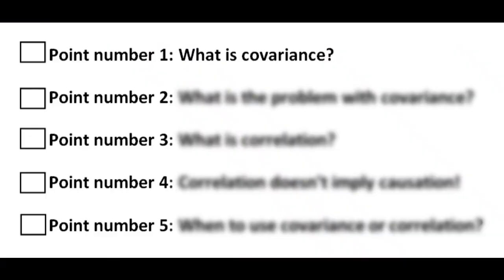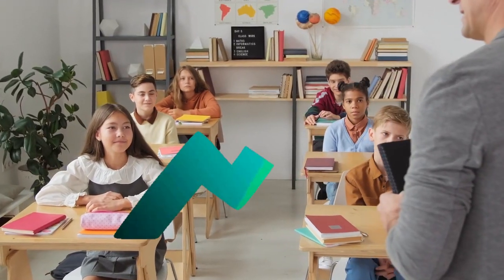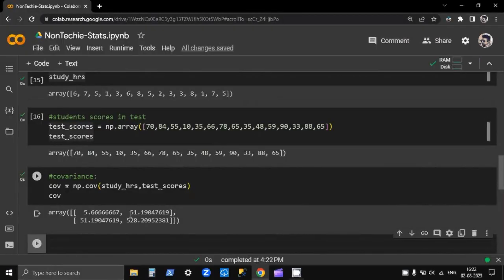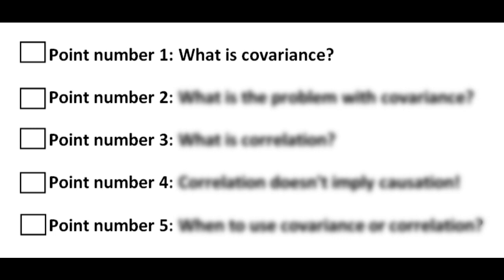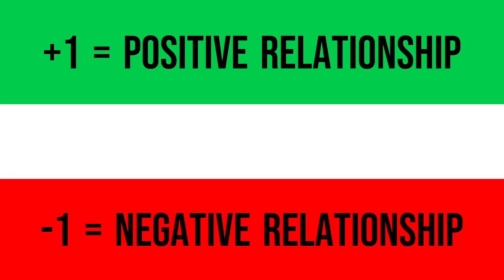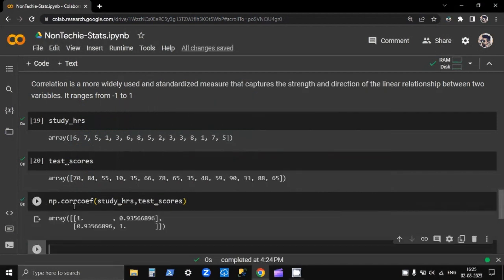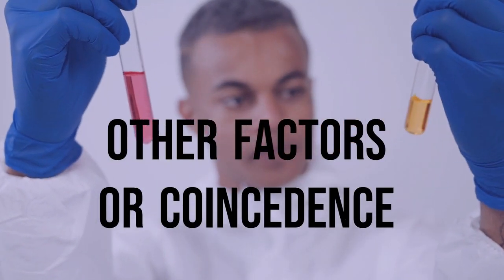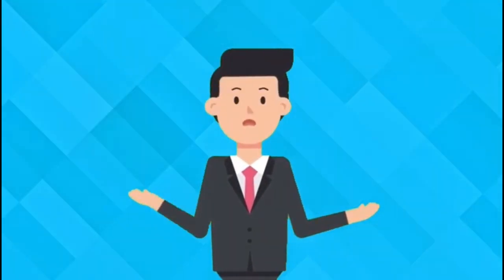📊Explained : COVARIANCE vs CORRELATION | Correlation Tutorial 📊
DO YOU FIND STATISTICS DIFFICULT? I am here to make it EASY! Watch the video and comfort yourself with  Co-variance and Correlation.

Welcome to our enlightening YouTube video: "Explained : Covariance vs. Correlation!" 📊🔗

Are you ready to unravel the nuances of data relationships? In this tutorial, we're delving deep into the worlds of covariance and correlation, providing you with the insights to confidently decide which measure to use based on your data analysis goals.

🔍 What's Explored:
- Covariance: Understand the essence of covariance in capturing the direction of linear relationships between variables.
- Correlation: Dive into correlation, a standardized measure that not only gauges direction but also quantifies the strength of relationships.
- Scenarios for Covariance: Learn when to utilize covariance, especially when dealing with simple linear relationships and exploring data patterns.
- Scenarios for Correlation: Grasp the advantages of correlation when you need a more robust measure that's independent of scale and suited for multivariate analysis.
- Real-world examples that illustrate the applications of both measures in different contexts.
- Tips for interpreting results and avoiding common pitfalls.

Whether you're a data scientist, researcher, or simply curious about data analysis, this video equips you with the knowledge to select the appropriate measure for your analytical journey.

covariance correaltion corelation statistics for data analysis data science